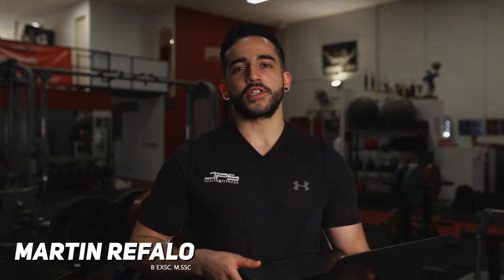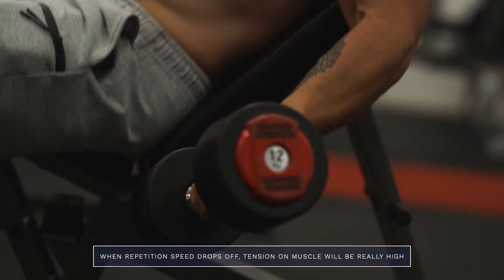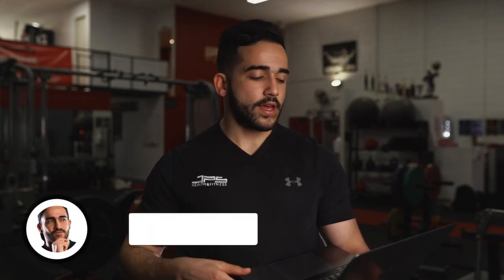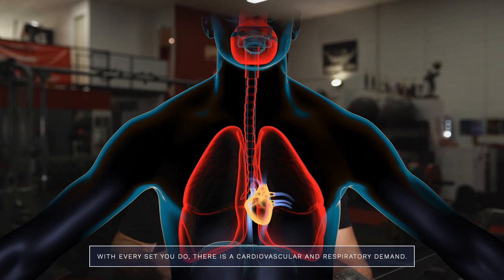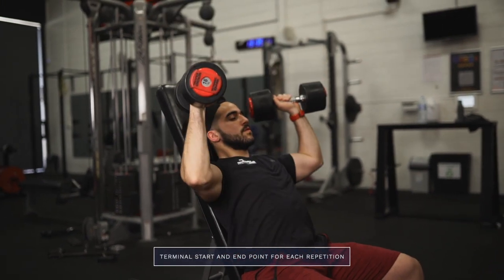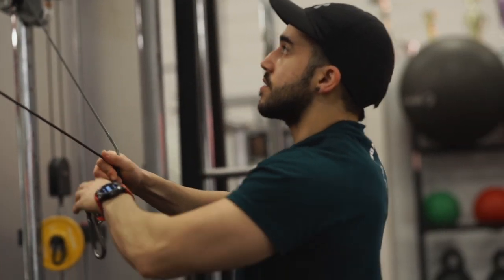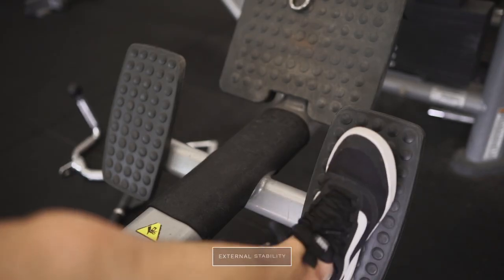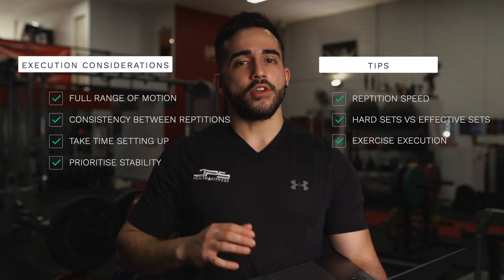3 Easy Tips For Muscle Growth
Male or female, coach or trainee, novice or experienced...whoever you are, there will be some key takeaways from this video guaranteed to improve a) your understanding of what it takes to perform and complete an effective set, and b) your understanding of key concepts related to training and muscle growth. Practically applying or just simply paying more attention to these concepts, while training, will overtime lead to better training outcomes.

If you want to work with Martin or the JPS team check out our services below: